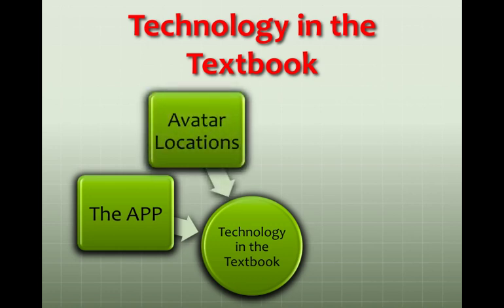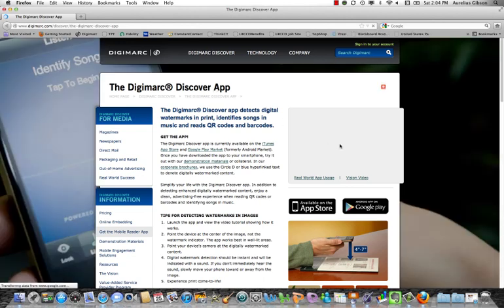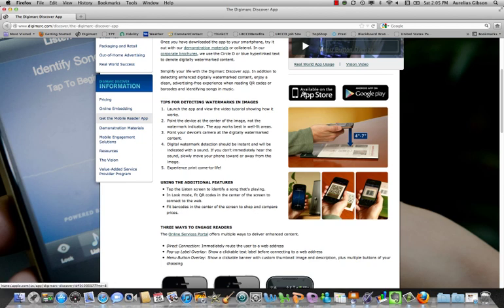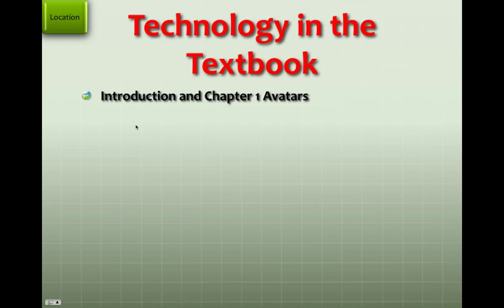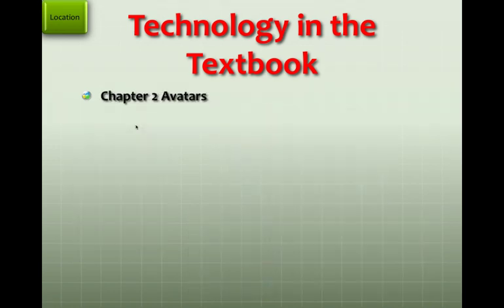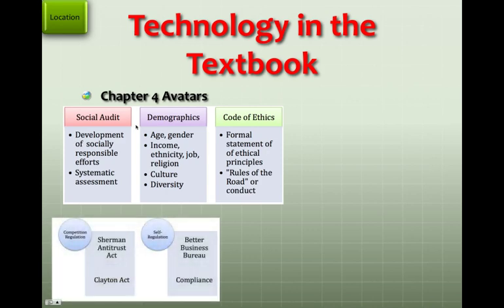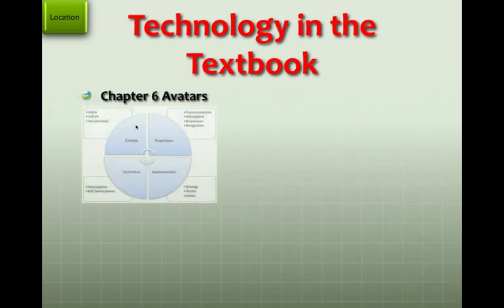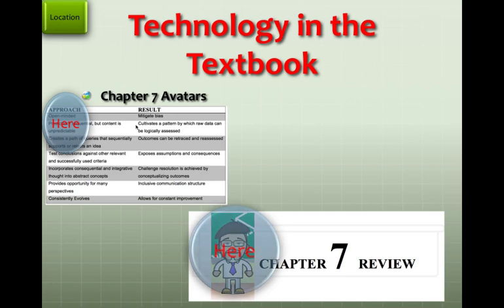Technology In The Textbook.mp4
Technology in the Textbook

Table of Contents:

00:00 - Technology In The Textbook
00:06 - Technology in the Textbook
00:37 - Technology in the Textbook
03:55 - Technology in the Textbook
04:41 - Technology in the Textbook
05:55 - Technology in the Textbook
06:36 - Technology in the Textbook
07:04 - Technology in the Textbook
07:55 - Technology in the Textbook
08:40 - Technology in the Textbook
09:38 - Technology in the Textbook
10:10 - Technology in the Textbook
11:09 - Technology in the Textbook
12:10 - Thought For The Day...